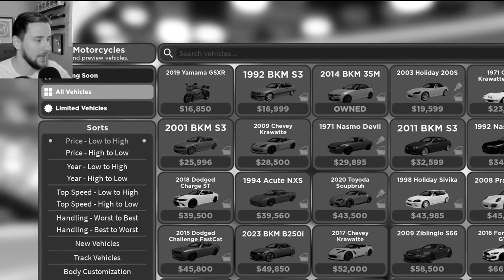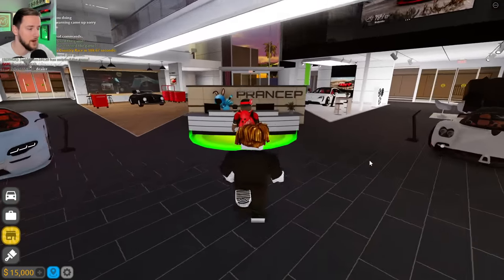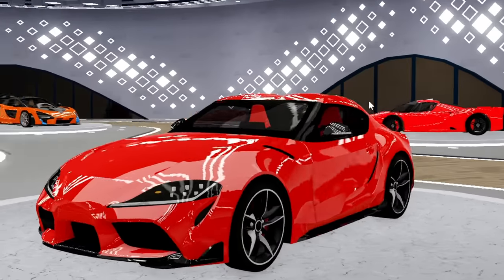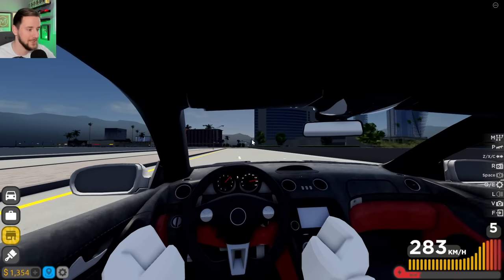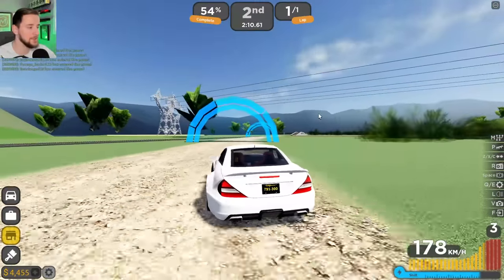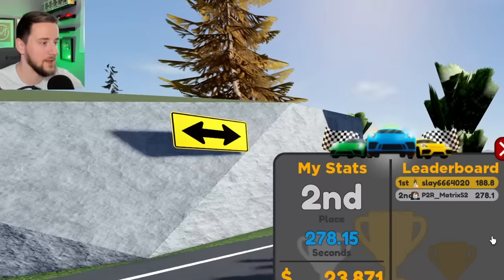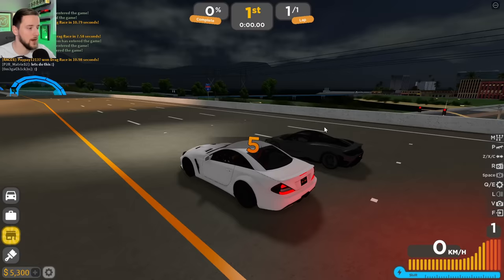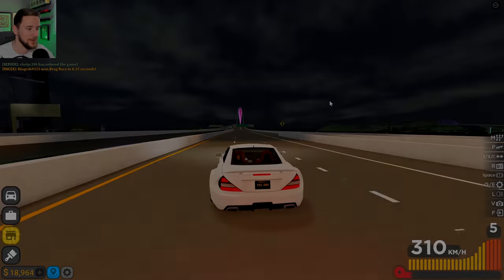Going from Poor... to RICH in Driving Empire! [SEASON 2] Episode 1 (Roblox)